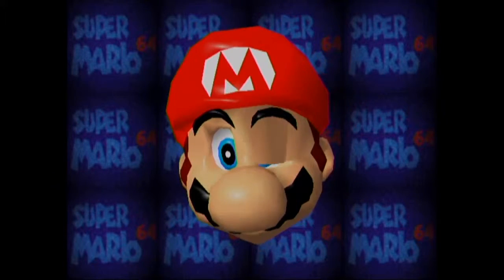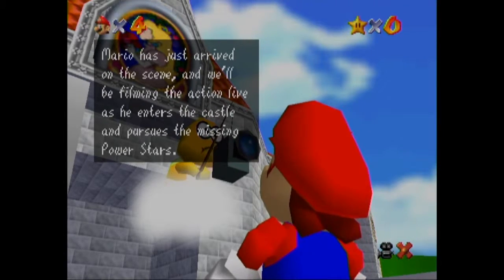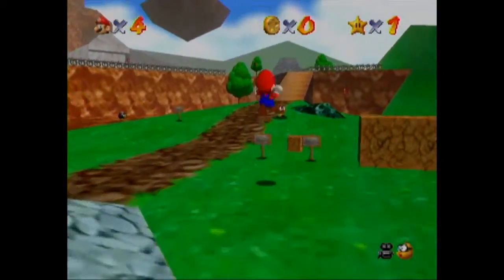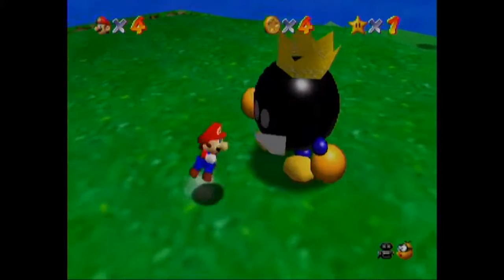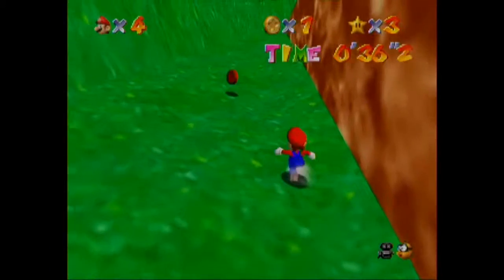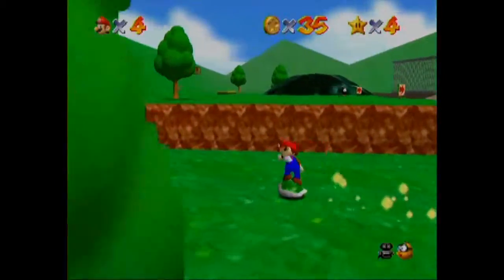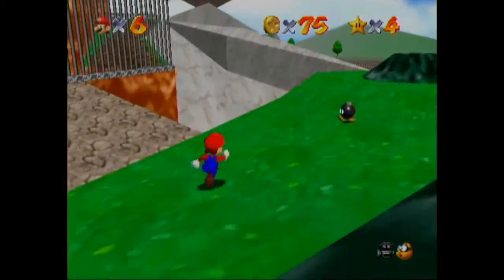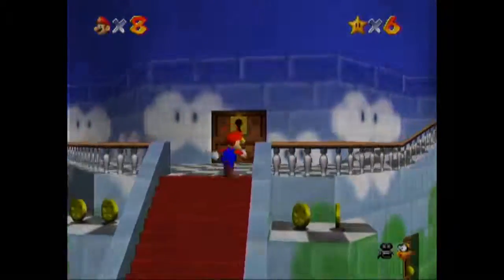Let's Replay Super Mario 64 Part 1 - Behold! The Amazing Z Axis!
Wooooaaaah 3D!